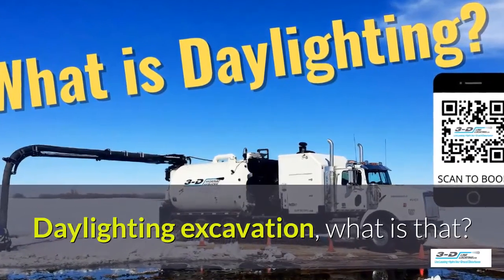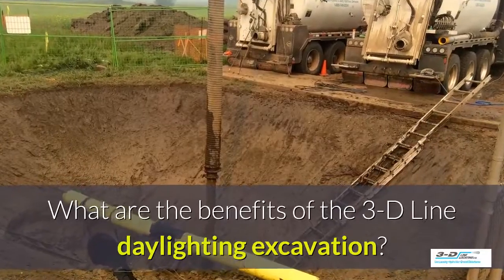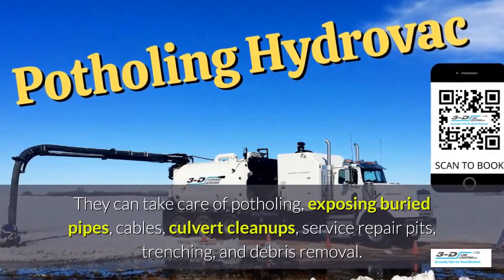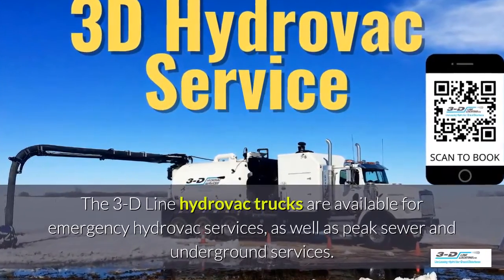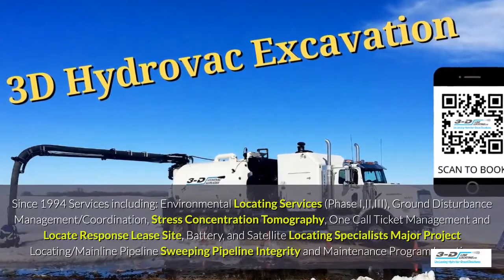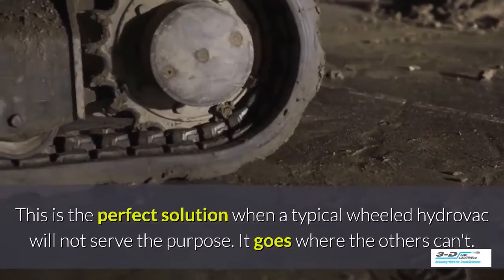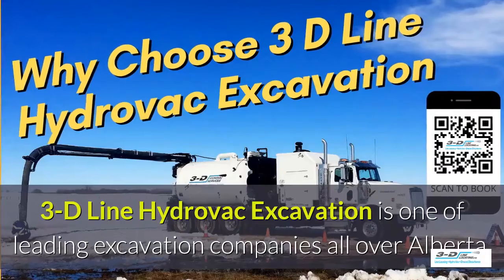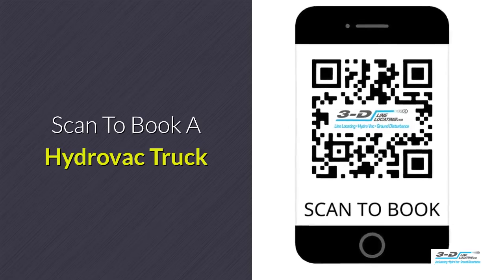Viking 888 748 2224 hydrovac oilfield 3D Line hydro vac excavation, Alberta hydrovac companies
3-D has an extensive fleet of Hydrovac units that offer non-destructive excavation of buried pipelines and utilities using pressurized water and vacuums to safely expose underground utilities.  After line locating has been performed we can safely, and quickly, expose pipes and cables around which the project is occurring.  As with the line locating, this process reduces risk and increases the safety of our clients projects.